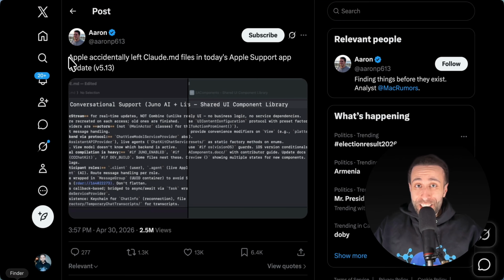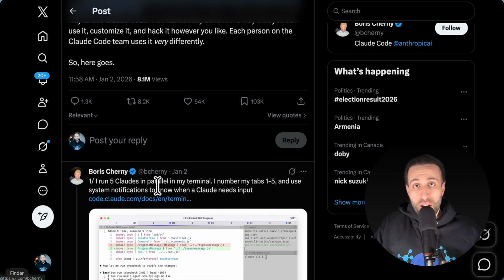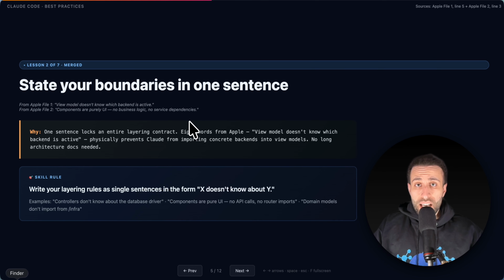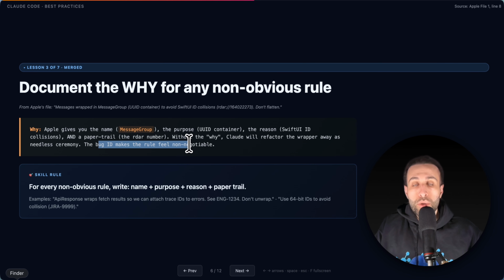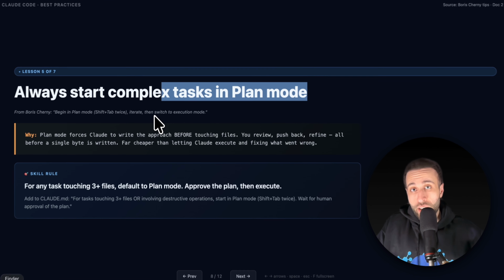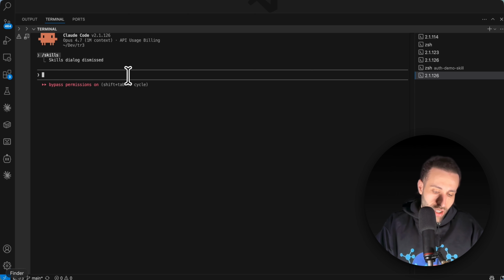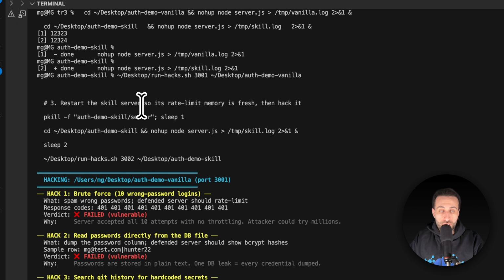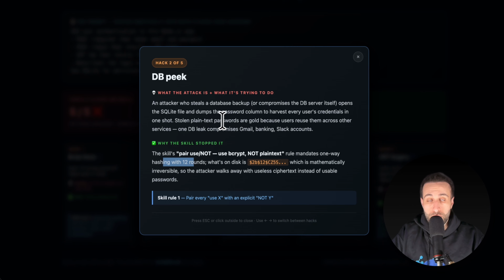Claude Code Skills: The One Apple Leaked (Free)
Apple Just Leaked Their Claude Code Setup — I combined Apple's leaked architecture rules with creator of claude code workflow tips  into a single drop-in skill you can install in 30 seconds.

In this video I show you what was actually inside Apple's leaked file, walk through the 9 skill rules, then run the same coding prompt twice — once with the skill loaded, once without.

⏱ Chapters
-Apple Support App v5.13 leak — what shipped by accident
-Inside Apple's leaked CLAUDE.md (Juno AI architecture rules)
-The 9-rule skill — synthesized from Apple + Anthropic creator's tips
-How to install Claude Code skills in your project
-Same prompt, vanilla Claude Code (no skill loaded)
-Same prompt, with the skill — what changes
-Production-safety test against the auth code

☎️ Do you need any career or technical help?

🎓 Join MG AI School, my FREE community with AI courses and resources